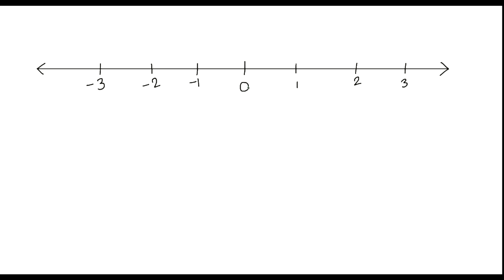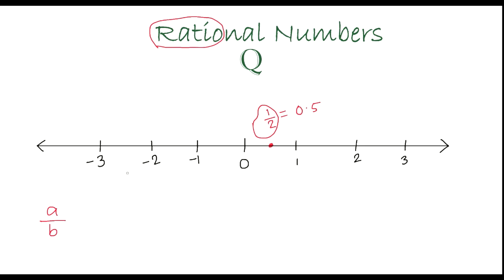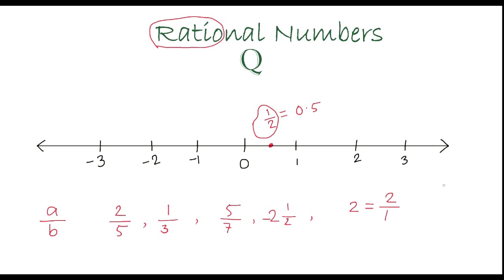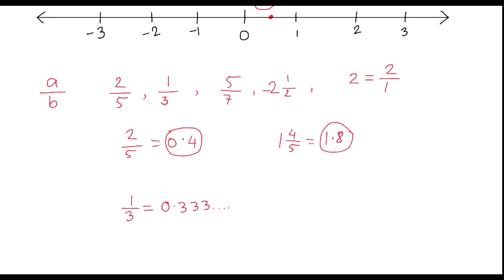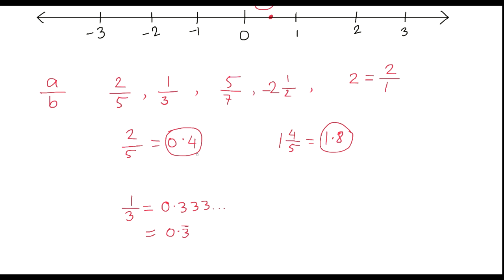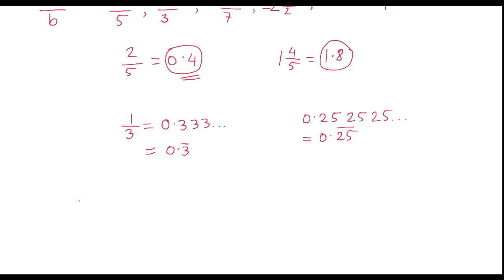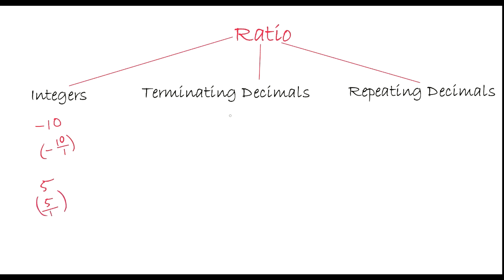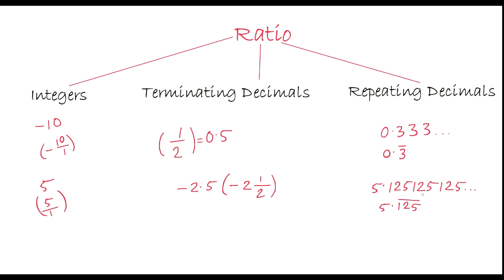The Real Number System: Lecture 4- Rational Numbers